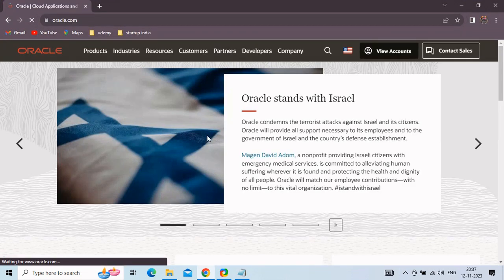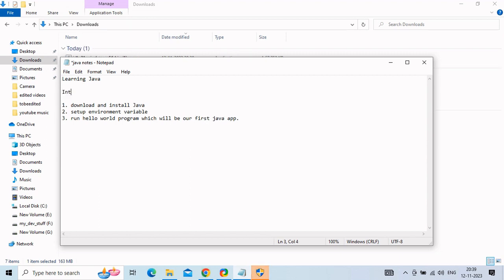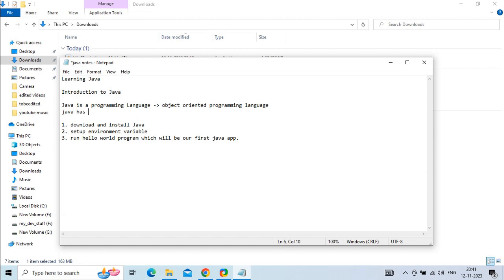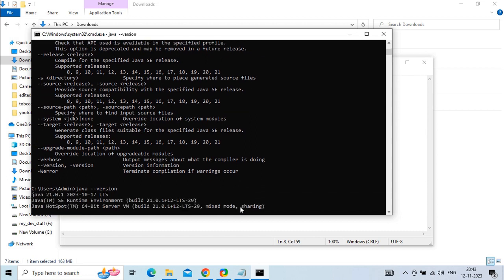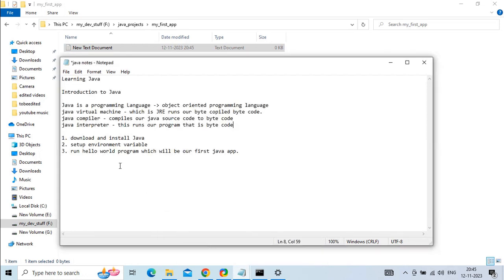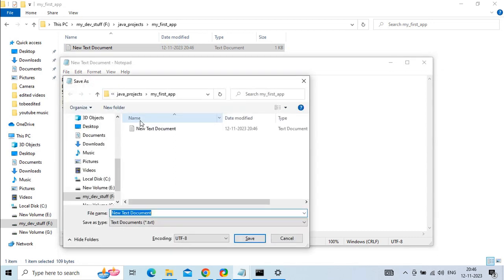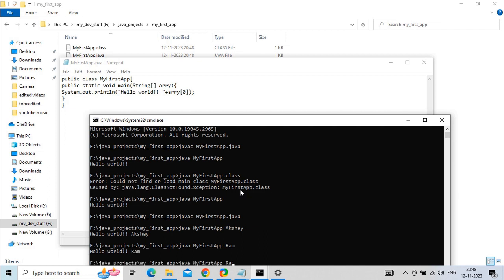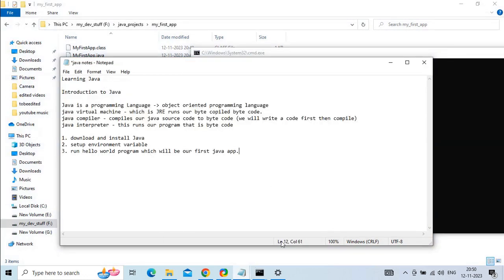java tutorial 1 Introduction installation and path setup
Learning Java
Java is a programming Language -- object oriented programming language
java virtual machine - which is JRE runs our byte compiled byte code.
java compiler - compiles our java source code to byte code --( we will write a code first then compile)
java interpreter - this runs our program that is byte code

1. download and install Java
2. setup environment variable
3. run hello world program which will be our first java app.